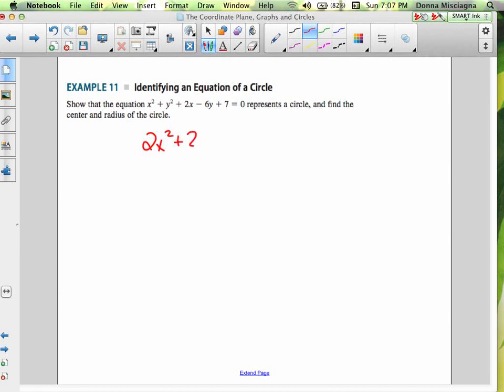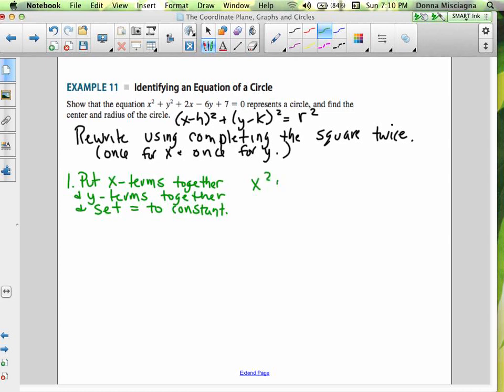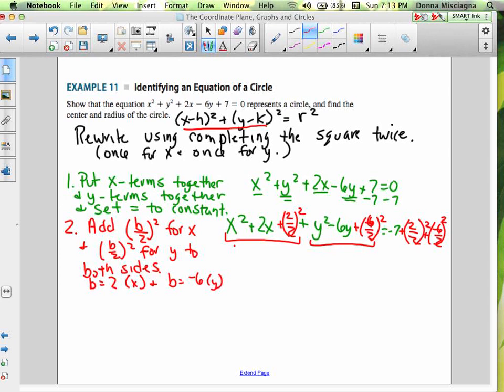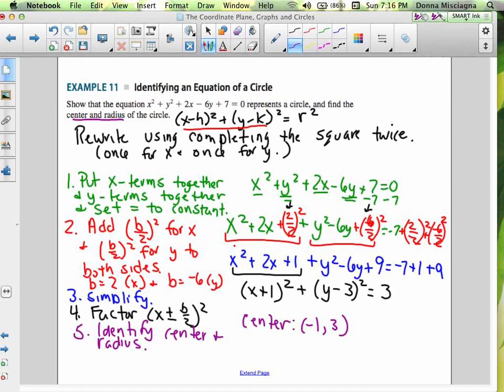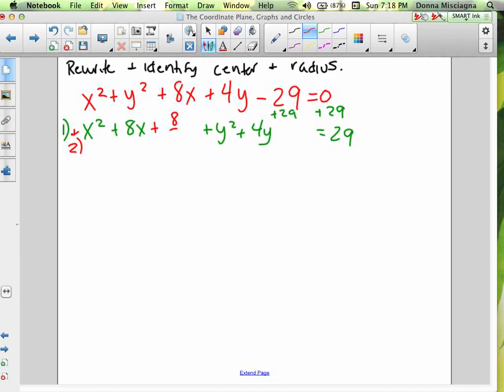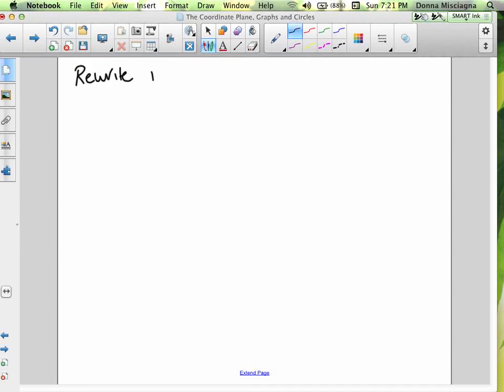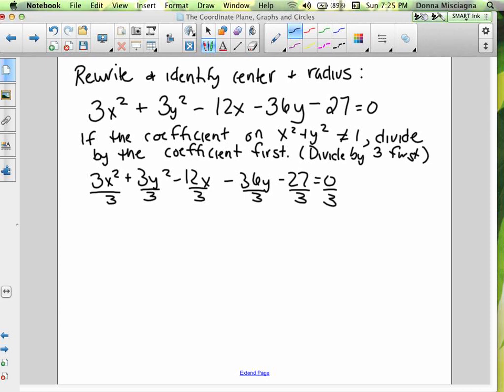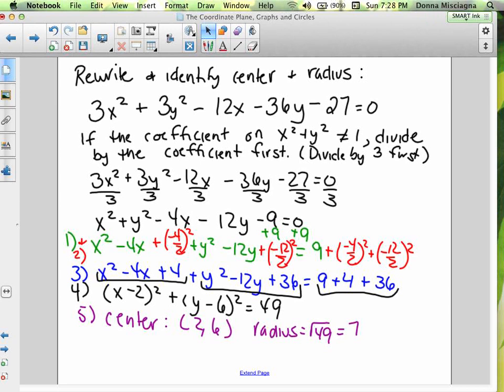Circles Completing the square pre calc Broadband